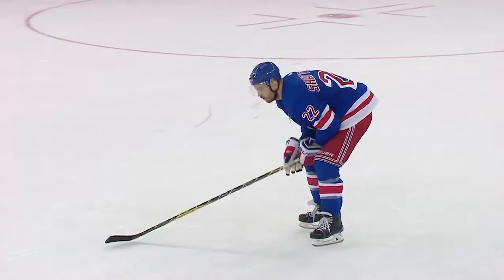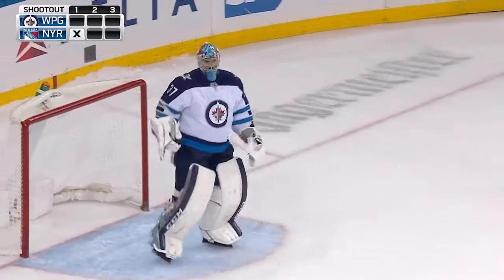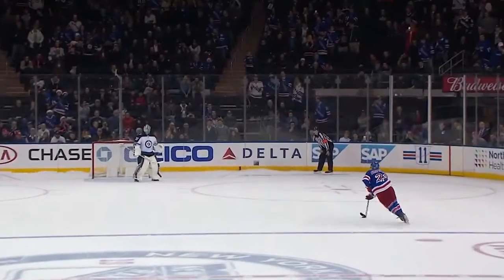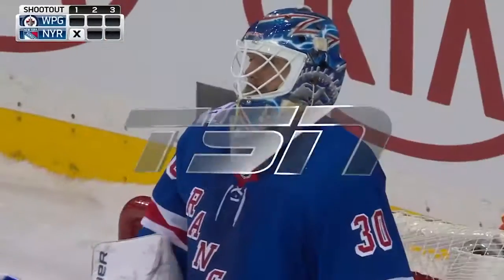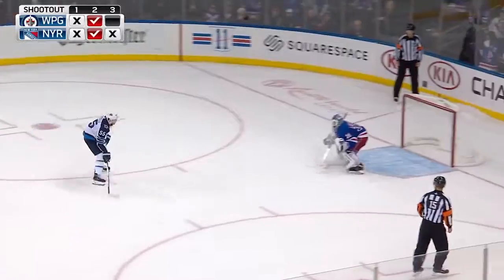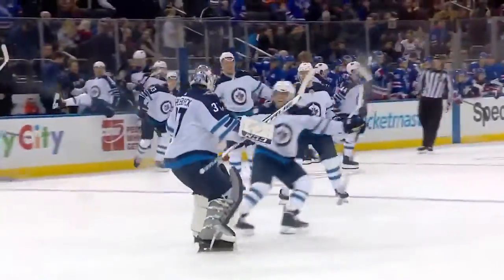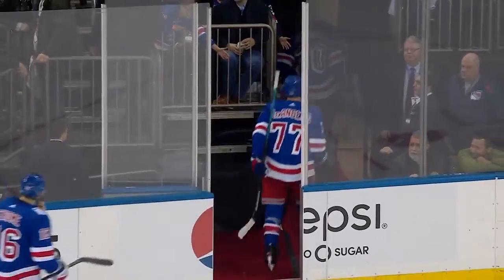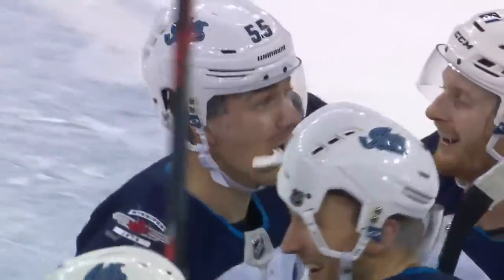Jets and Rangers battle for victory in the shootout